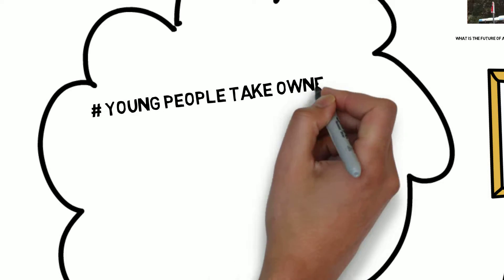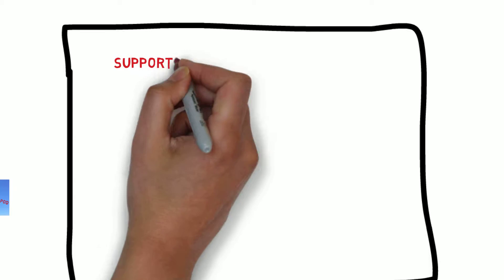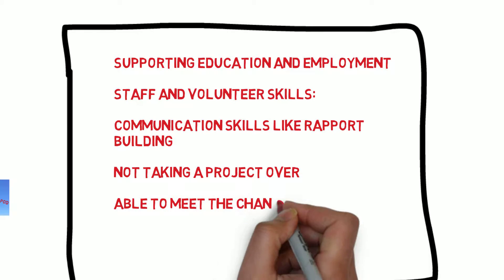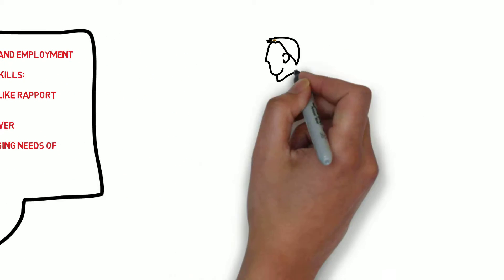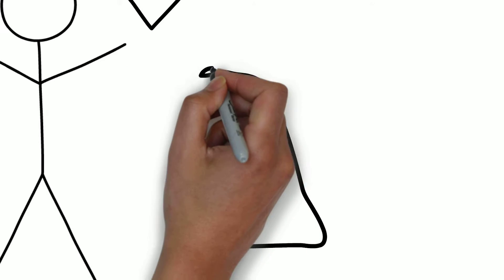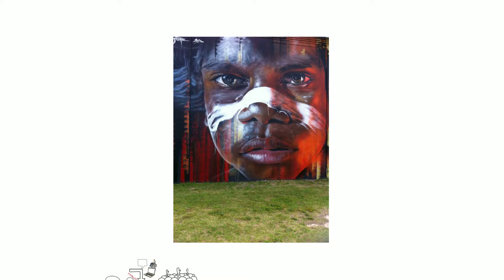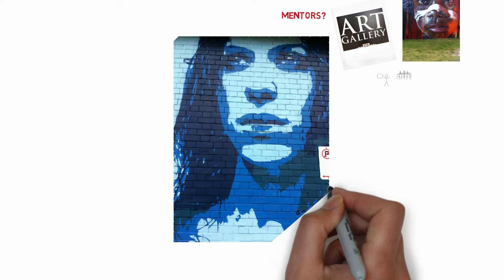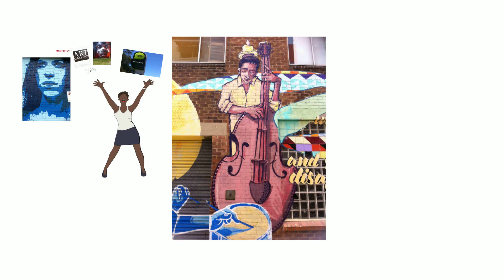Research - Youth Work Education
Research report into best practice for youth arts projects.